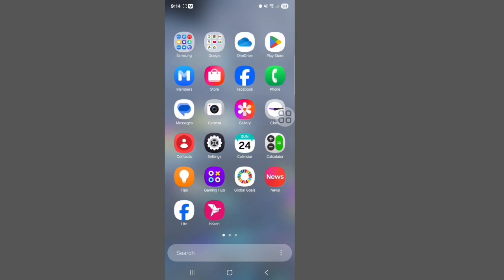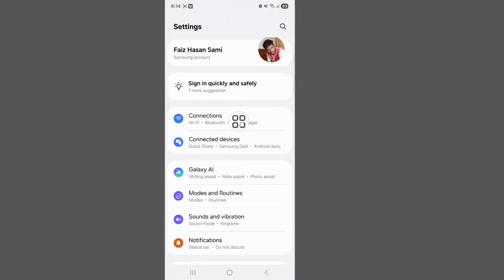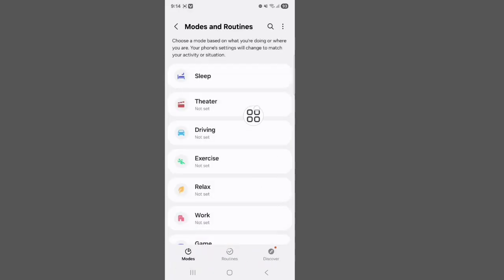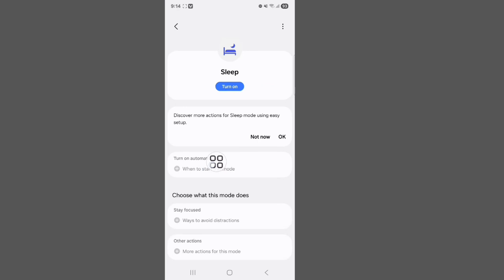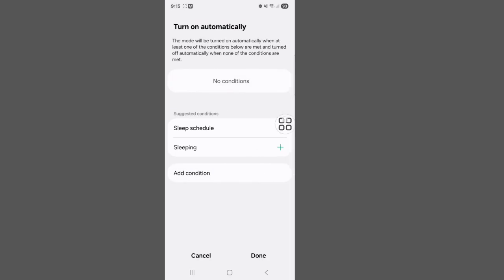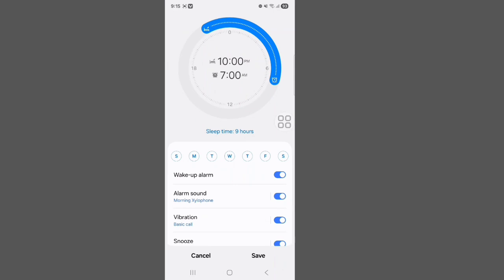How To Turn On Bedtime or Sleep Mode On Your Samsung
Do you want to reduce distractions and sleep better by using Samsung’s built-in Bedtime (Sleep) Mode? 🌙
In this quick and simple guide, I’ll show you exactly how to enable Bedtime Mode on your Samsung phone and customize it for peaceful nights!

✅ In This Video You’ll Learn:
✔️ What Bedtime/Sleep Mode does on Samsung devices
✔️ How to turn on Bedtime Mode step by step
✔️ How to schedule Sleep Mode automatically
✔️ Extra tips for managing notifications & screen dimming

📱 This 2025 method works on all Samsung One UI devices – no extra apps required, just built-in settings!

💤 Stay focused, sleep better, and wake up refreshed by using this powerful Samsung feature.